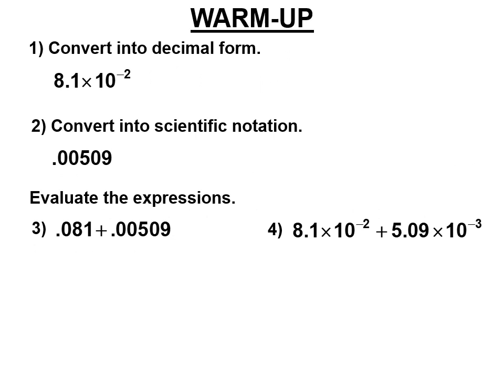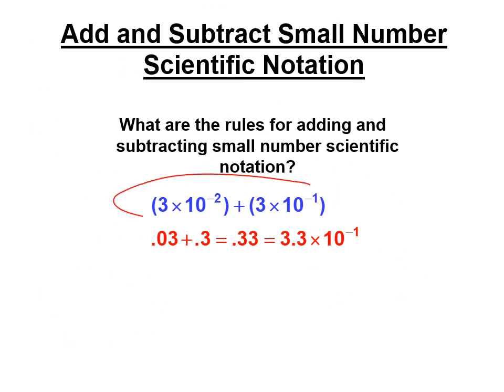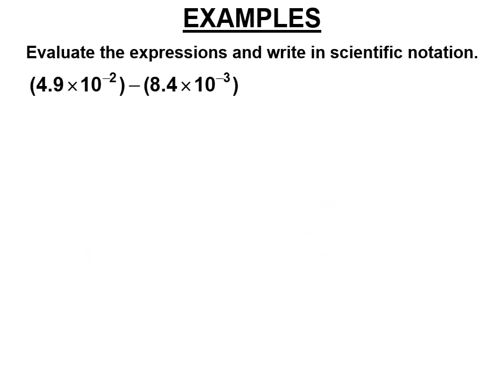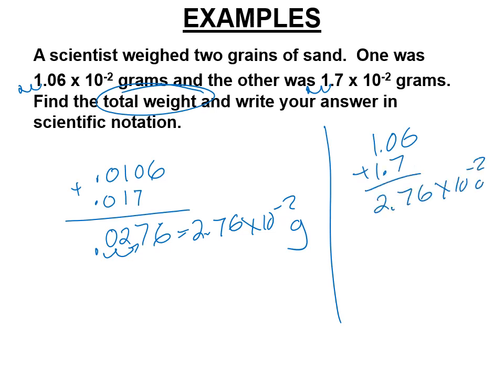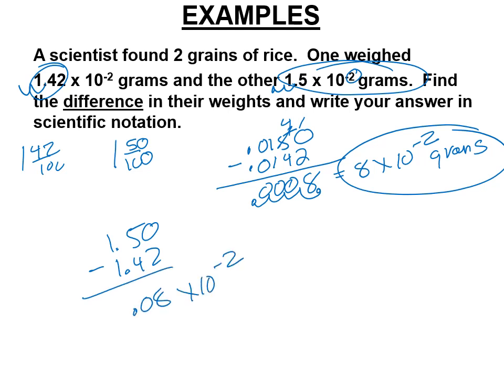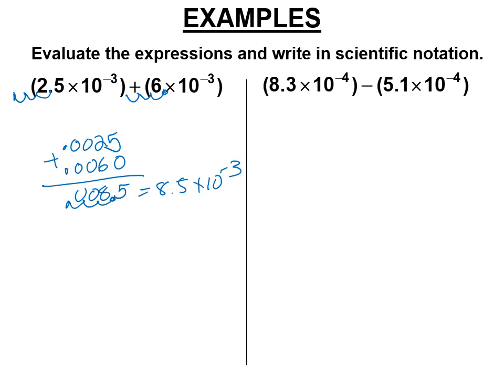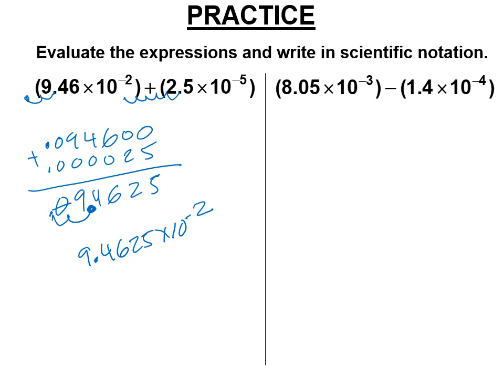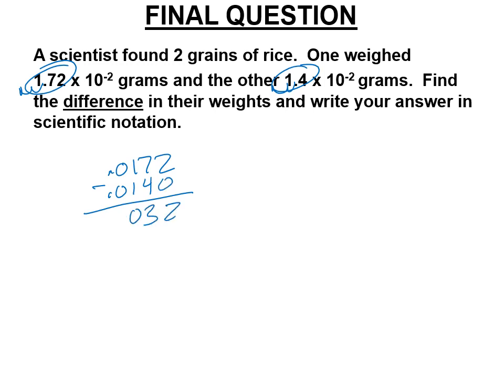5 2 Add and Subtract Small Number Scientific Notation